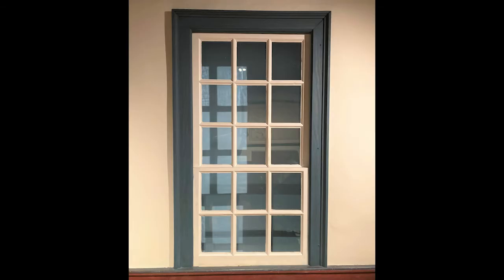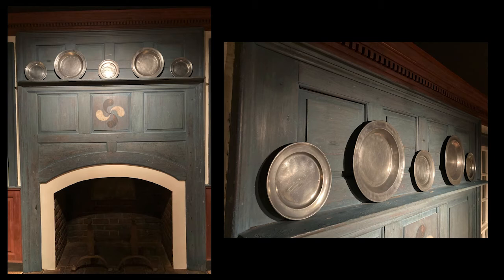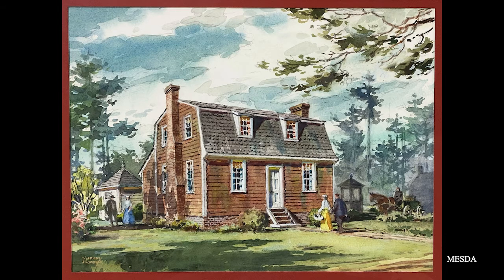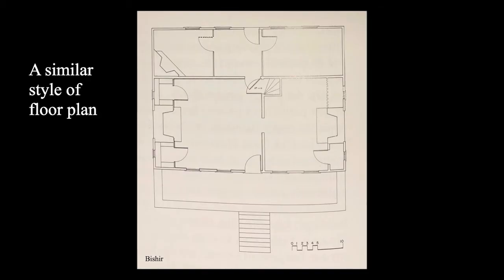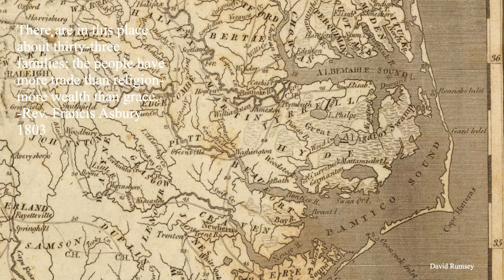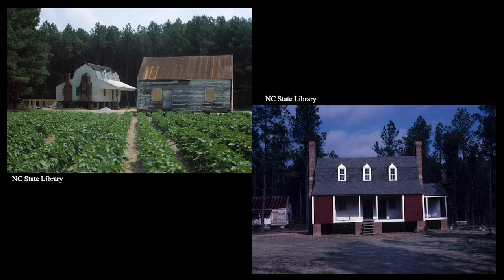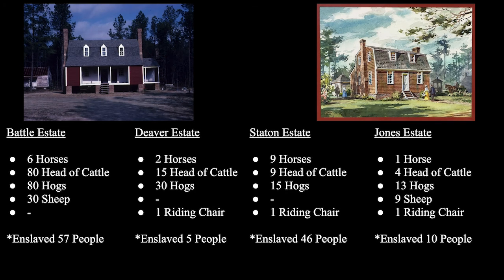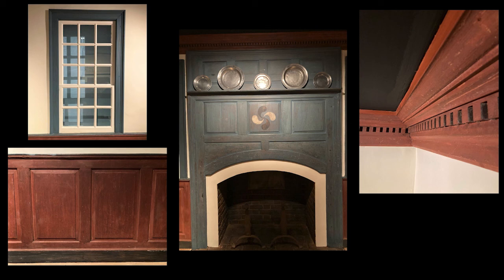Keeping Up with the Joneses: The Architecture of Aspiration in Edgecombe County, North Carolina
Peter Hudson was a 2021 MESDA Summer Institute Fellow.  Peter is an apprentice joiner at Colonial Williamsburg.